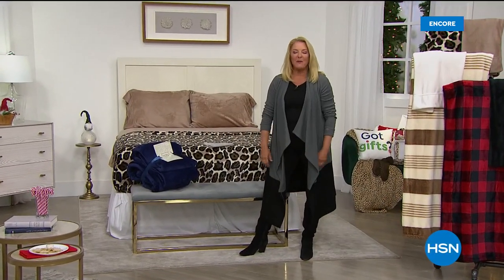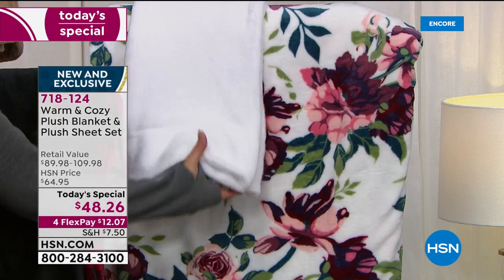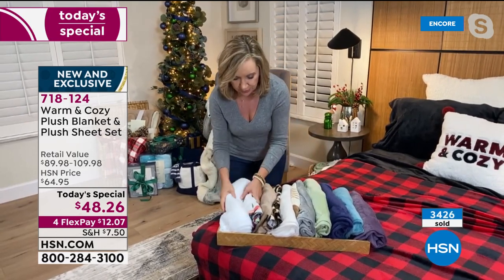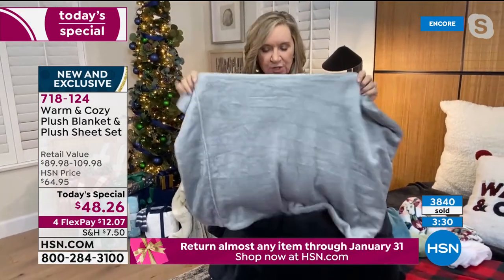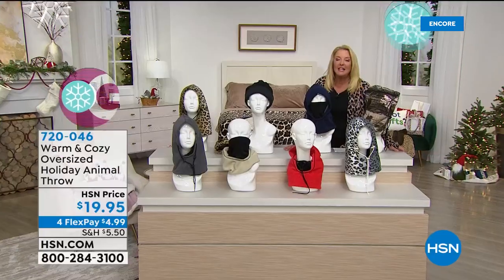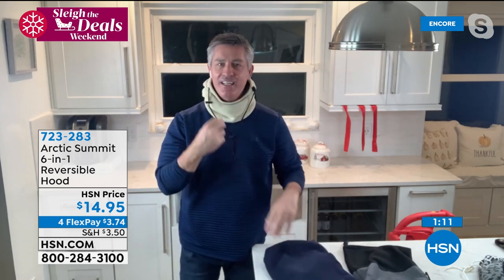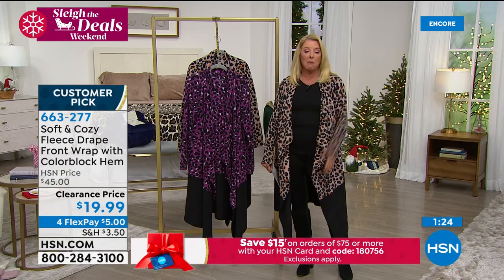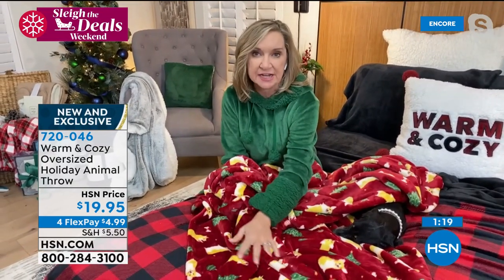HSN | A Very Cozy Christmas 11.16.2020 - 03 AM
Discover holiday decor for a cozy Christmas at home.